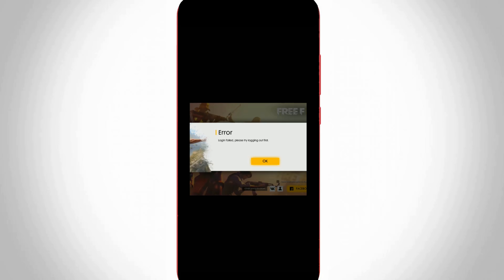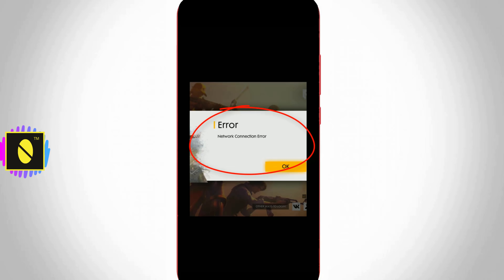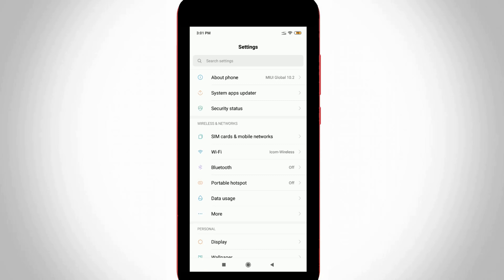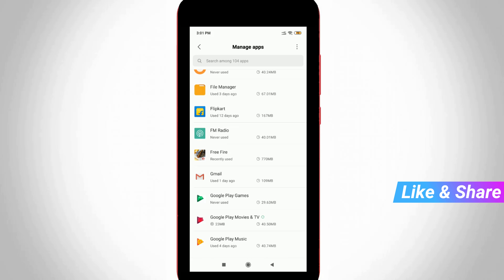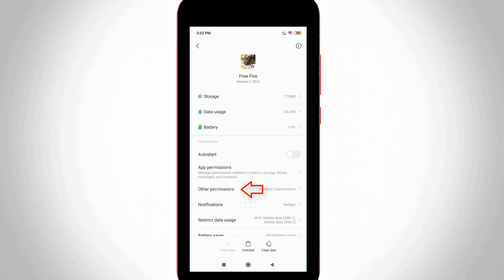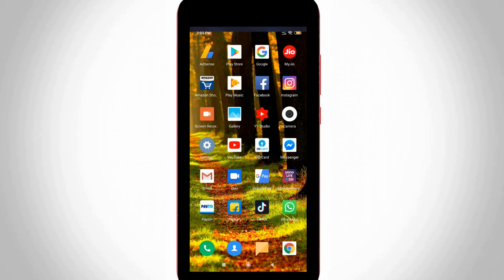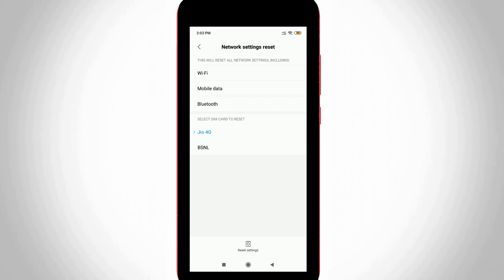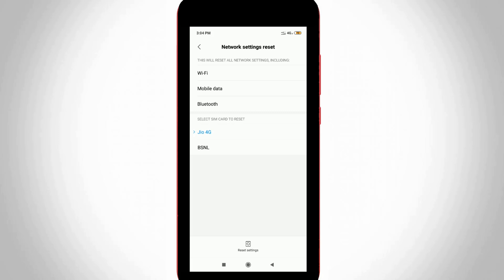Fix Free Fire Network Connection Error & Login Failed Please Try Logging Out First Problems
When i try to sign up my free fire mobile game via my new android phone,but it shows the following error notification :

Login failed,please try logging out first.

This tutorial is about how to solve loading issue and network connection error in free fire battleground.

This solution 2022 released and works for all mobile devices including ios iphone also.

This youtube video also available in tamil,hindi kaise kare,telugu and malayalam.

how to fix network connection problems in free fire :

1.My suggestion is to avoid this kind of errors just install new update of app.

2.Because this latest version will fix the lag and authentication problem.

3.Also enable this garena free fire application related permissions in your pc or computer setting.

4.And create your account by without facebook id.